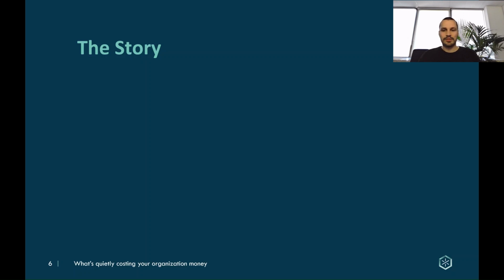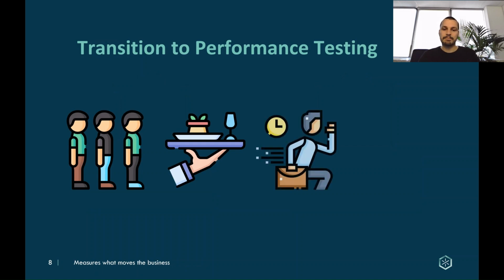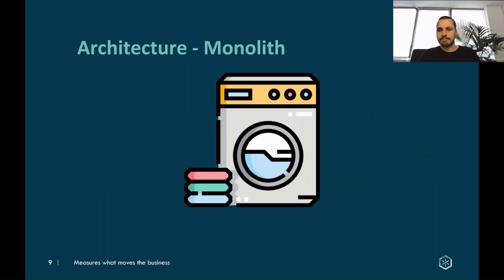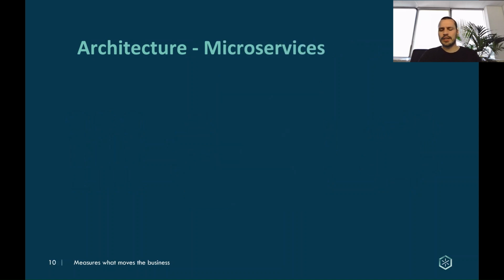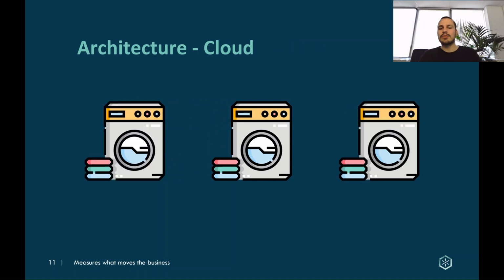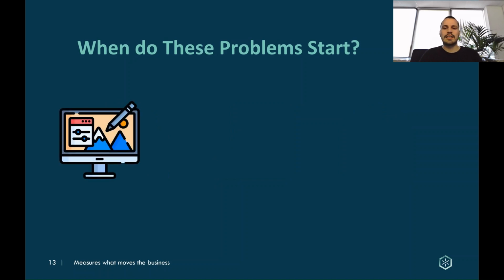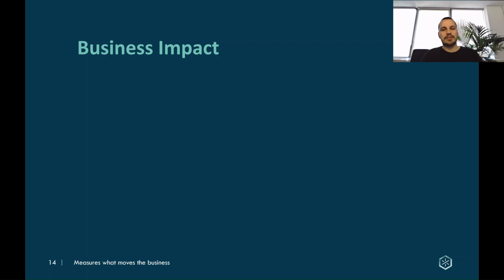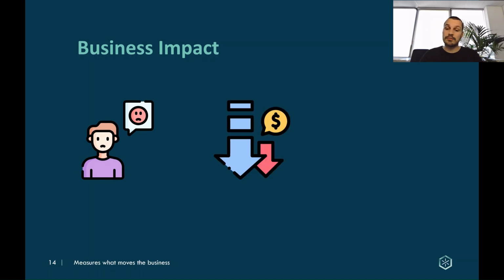Brownbag #4 – What’s Quietly Costing Your Organization Money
Did you miss our fourth Brownbag session at b.ignited, led by Jeroen Verschaeren?

Most systems don’t fail; they slow down. And that’s where organizations quietly lose users, conversions, and revenue.

In this session:

Why slow performance is a hidden business risk
How issues build up over time
The gap between testing and real-world usage
How to uncover and tackle hidden costs with performance testing

Because when users have to wait… they leave.

Watch the recording to see what might be costing your organization more than you think.